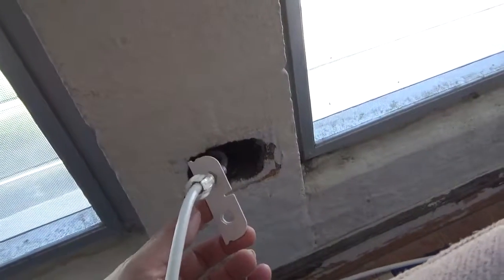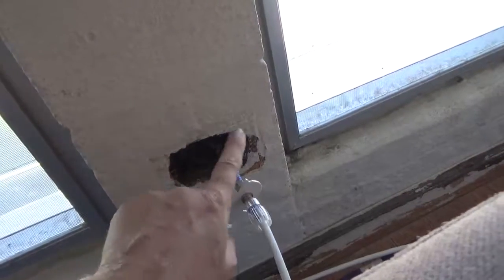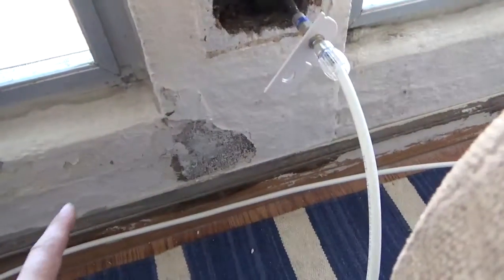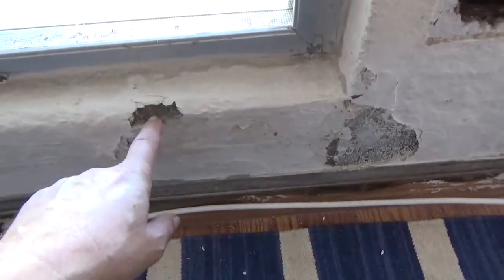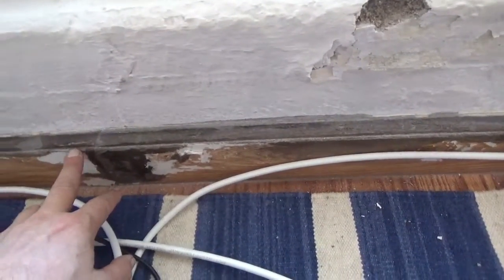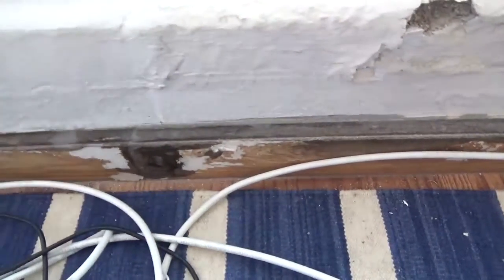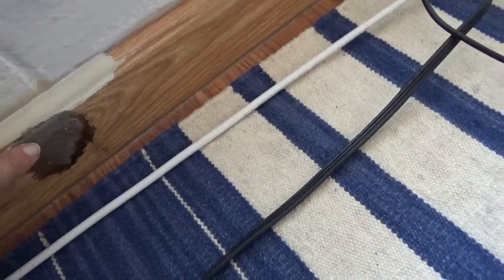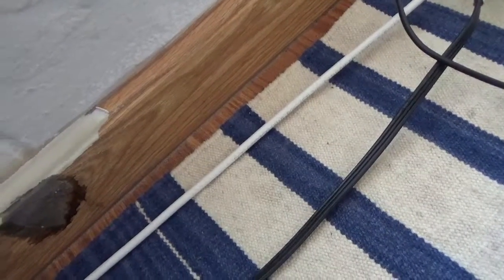480 Pio Drive #309 Wailuku HI 96793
480 Pio Drive #309 Wailuku HI 96793
Below the window repairs.